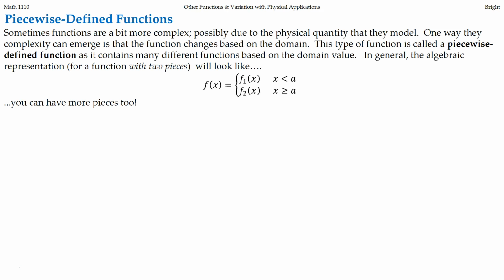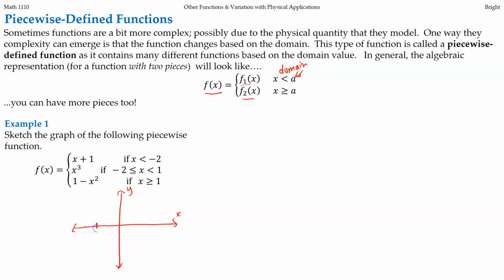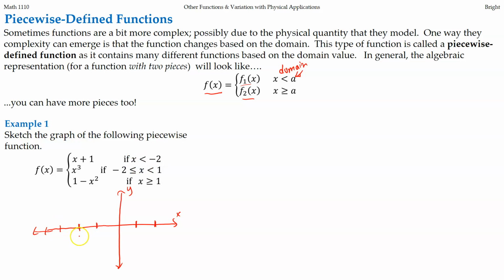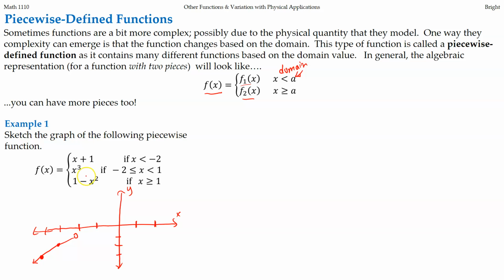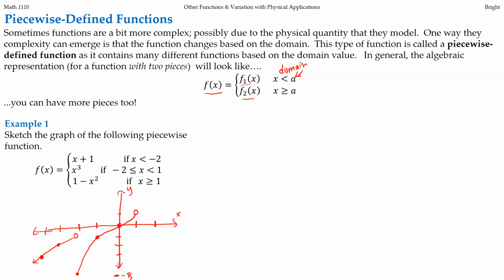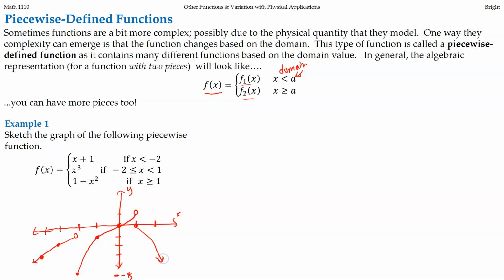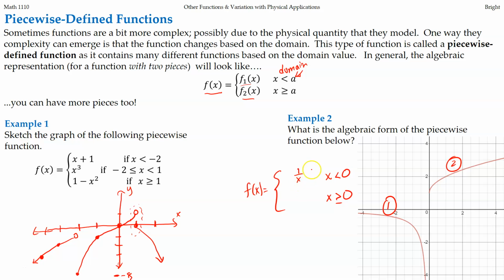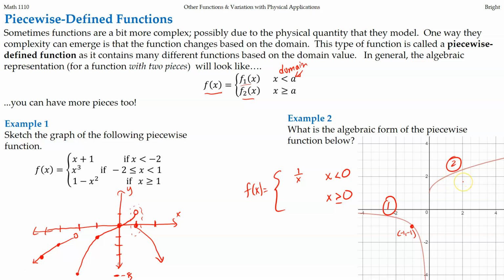4.3-2 Piecewise Defined Functions